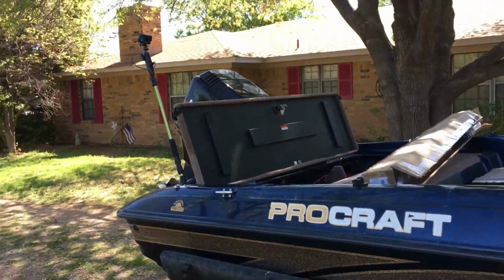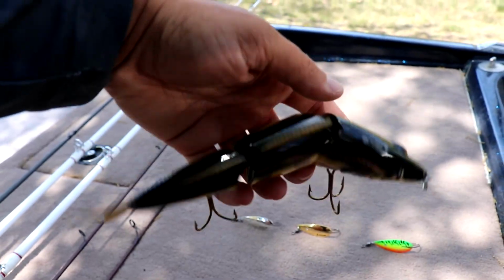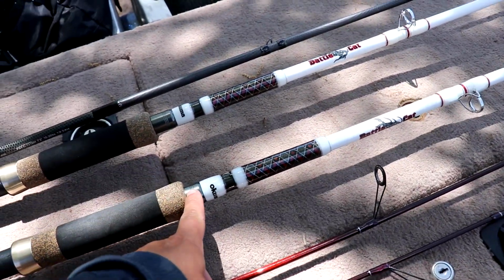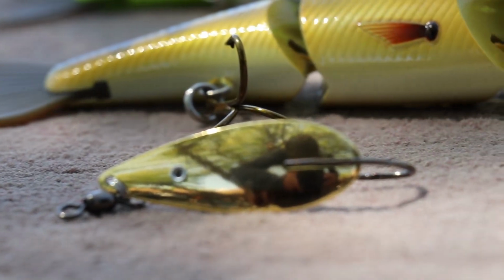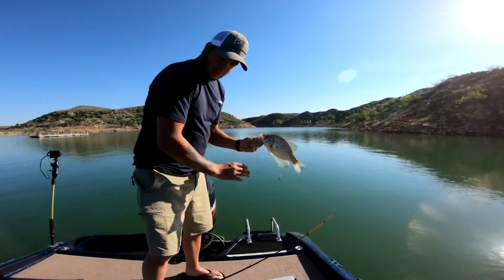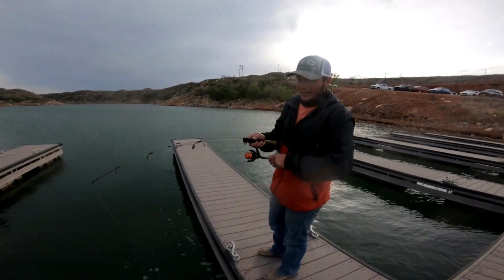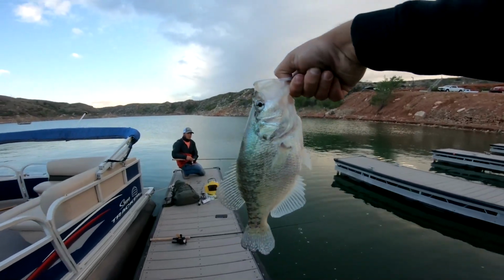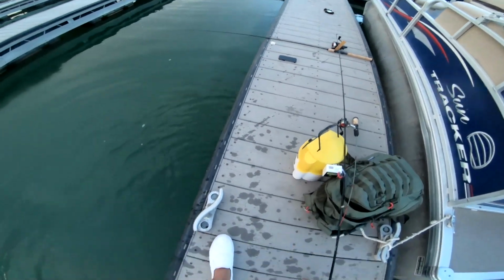I CAUGHT MY PERSONAL BEST CRAPPIE!!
Todays fishing adventure started out in the driveway, i was about to pull out of the drive way with the boat to go fishing and the mail man pulled into the drive way blocking me off and he had a package from okuma for me, so i unboxed a bunch of okuma rods and fishlab tackle, and then we headed out to lake meredith and jetted around on the boat and caught some crappie and walleye with Devon

if you need any parts to turn a jon baot into a bass boat check out tiny boat nation